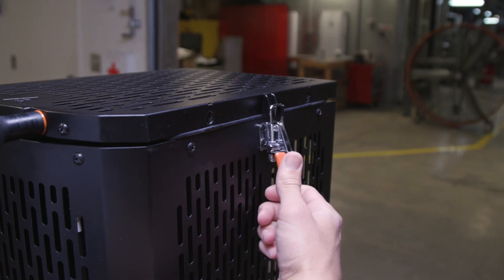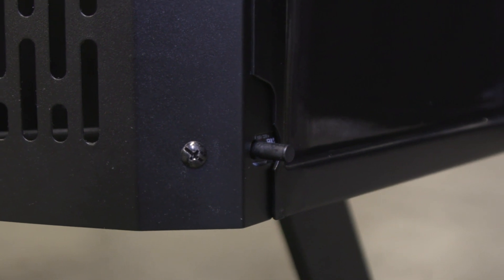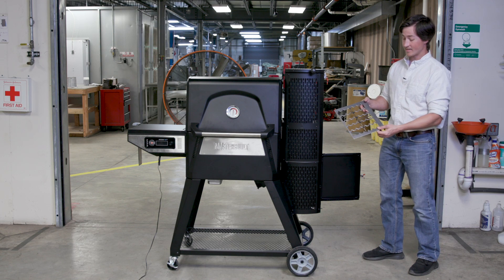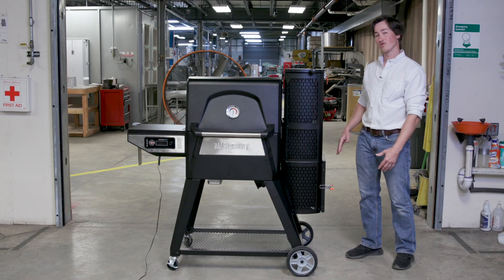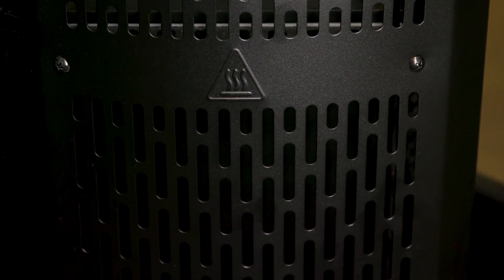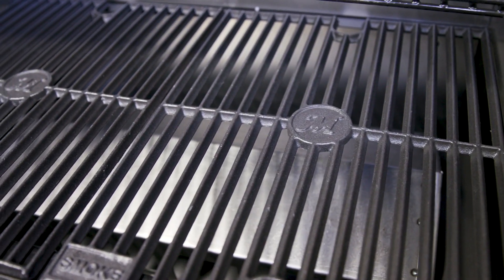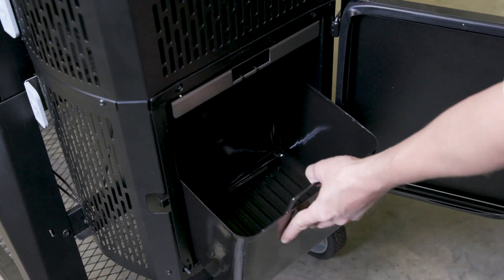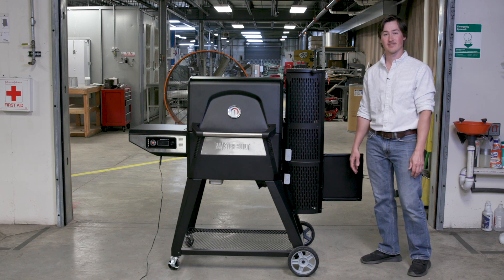Understanding the Gravity Series Grill + Smoker Charcoal Hopper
Daniel, engineering manager at Masterbuilt, explains the charcoal hopper on the Masterbuilt Gravity Series Grill + Smoker.

From the Masterbuilt Product team on the hopper metal plates and firebricks:

Metal Plates
The metal plates in the lower portion of the hopper hold the firebrick in place and protect it during shipping.  These burn out and drop into the ash pan.  They are not necessary for the grill to function and we’re not offering a replacement part, since they are meant to be temporary.

Firebrick
In the Gravity Series Hopper, your fire is contained to a 6” – 12” area that is reinforced with a food-safe soft ceramic firebrick to handle the higher temps in the lower portion of the hopper.  The ingredients in the food-safe ceramic are FDA allowed for use in food or as an indirect additive used in food contact.

The firebrick takes the heat from the charcoal fire and is to be replaced only once a hole burns in it that is more than 0.5” deep and 5” in diameter.  These firebricks will be a warrantied part and will also available for purchase post-warranty at a retail of $29.99 for the full set (4 firebricks with temporary metal plates).  In our testing, we’ve seen firebricks last multiple years.  You do get some initial firebrick degradation during burn-in and initial usage, but then degradation tends to stabilize.